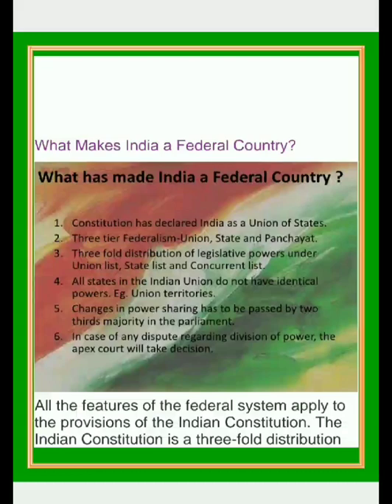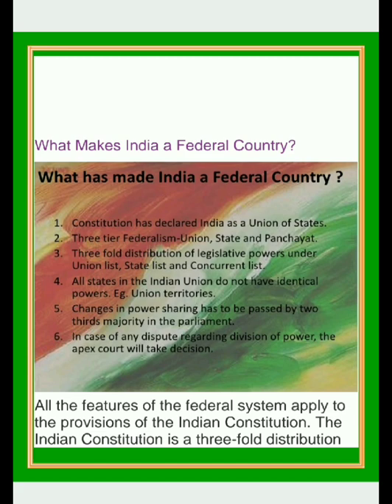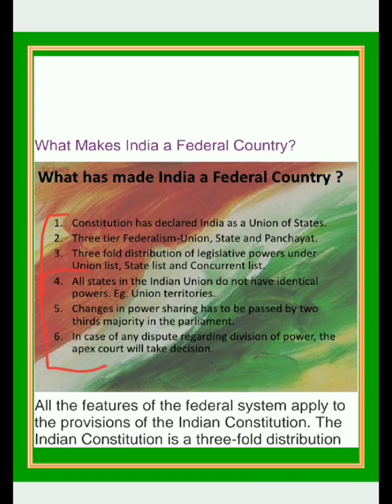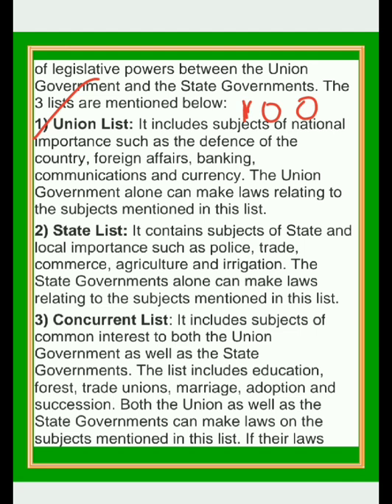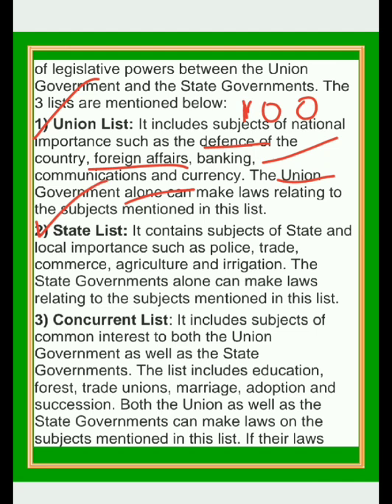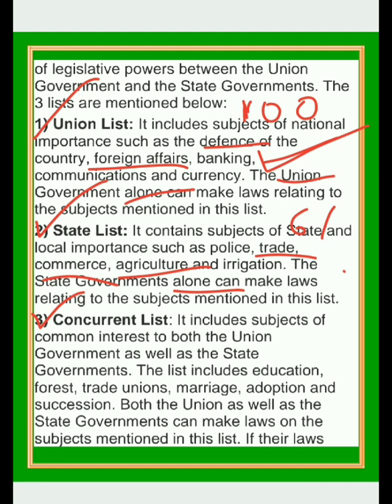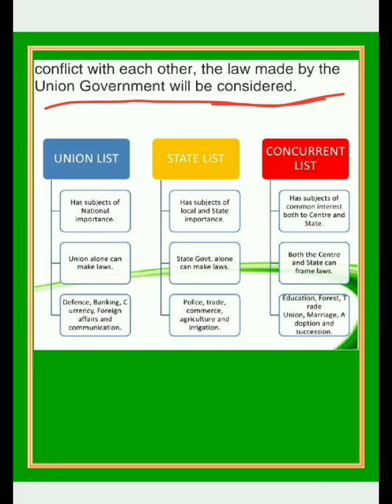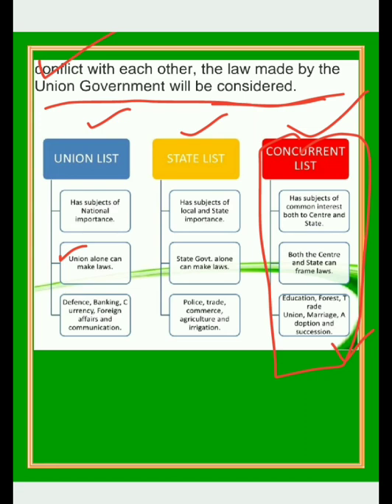Class X Civics chapter 2 Federalism part 4- What makes India a Federal country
What Makes India a Federal Country?

All the features of the federal system apply to the provisions of the Indian Constitution. The Indian Constitution is a three-fold distribution of legislative powers between the Union Government and the State Governments. The 3 lists are mentioned below:
1) Union List: It includes subjects of national importance such as the defence of the country, foreign affairs, banking, communications and currency. The Union Government alone can make laws relating to the subjects mentioned in this list.
2) State List: It contains subjects of State and local importance such as police, trade, commerce, agriculture and irrigation. The State Governments alone can make laws relating to the subjects mentioned in this list.
3) Concurrent List: It includes subjects of common interest to both the Union Government as well as the State Governments. The list includes education, forest, trade unions, marriage, adoption and succession. Both the Union as well as the State Governments can make laws on the subjects mentioned in this list. If their laws conflict with each other, the law made by the Union Government will be considered.